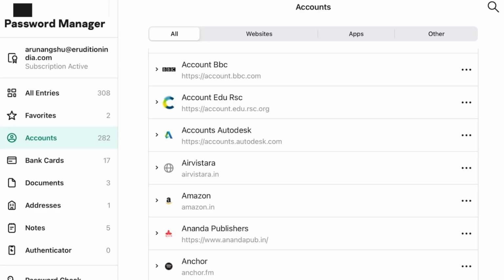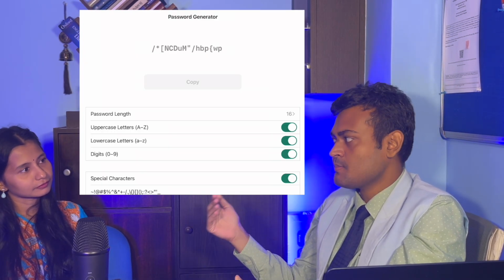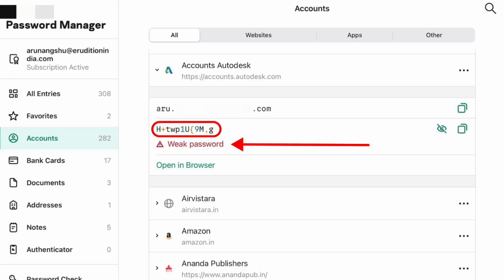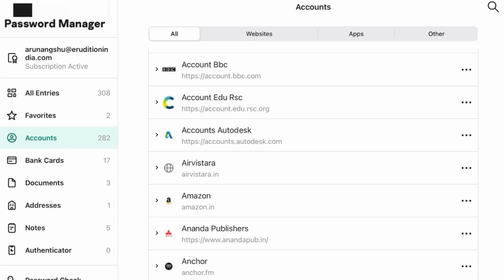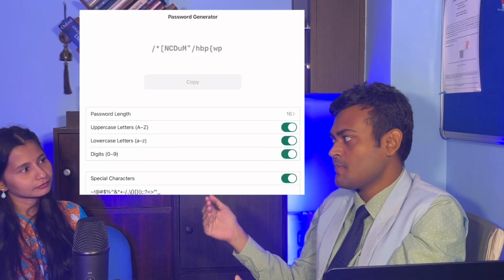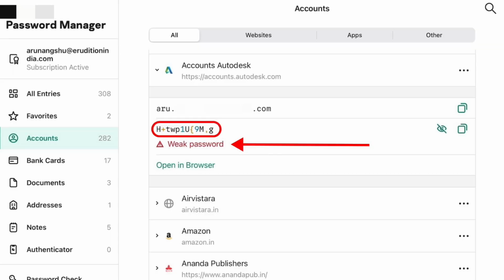Erudition India - Podcast, Ep: 11 featuring Aliva Das, Cloud Security Expert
This is the eleventh podcast episode of Erudition India - Podcast featuring the esteemed Aliva Das, a leading expert in cloud security. In this insightful conversation, Aliva delves deeper into the world of cloud security, discussing emerging threats, innovative solutions, and the future of cybersecurity. Gain valuable insights from a seasoned professional and stay ahead of the curve in the ever-evolving landscape of cloud security.

Podcast of working professionals..!